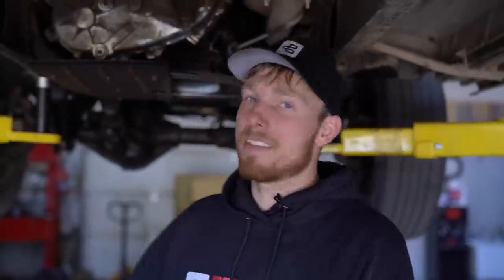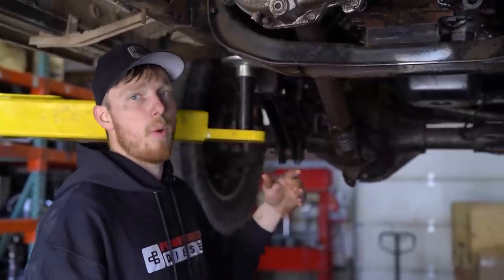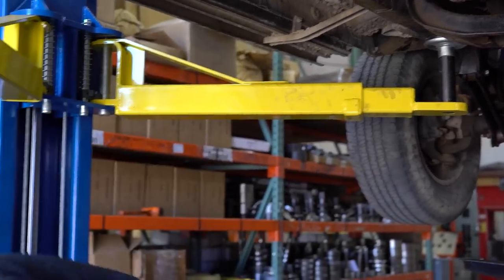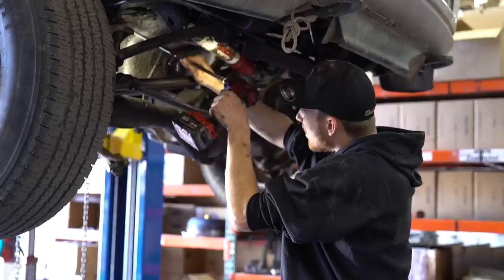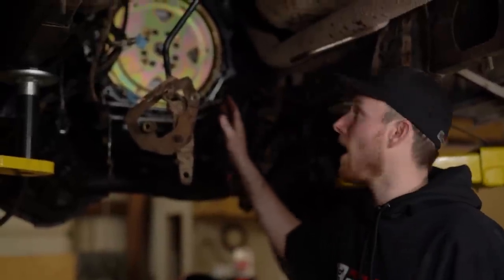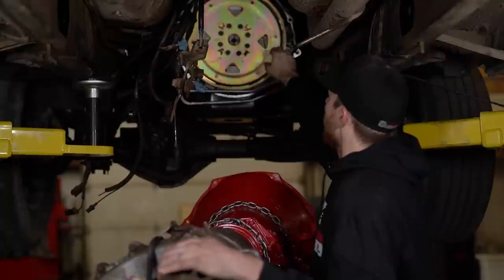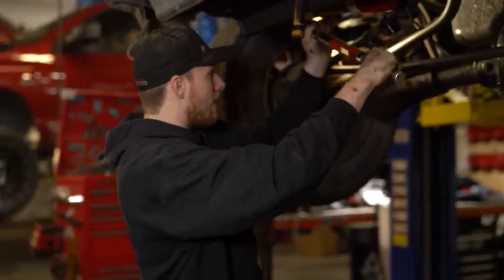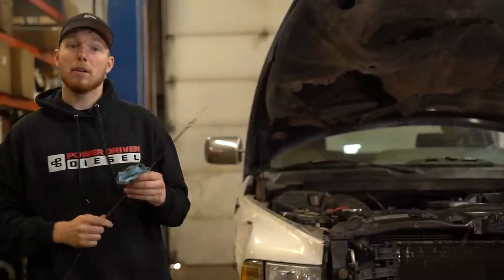How to Install a Cummins 47re 48re Transmission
In this video Myer takes us through the steps to remove a stock Cummins transmission and replace it with a Power Driven Diesel built bad boy!